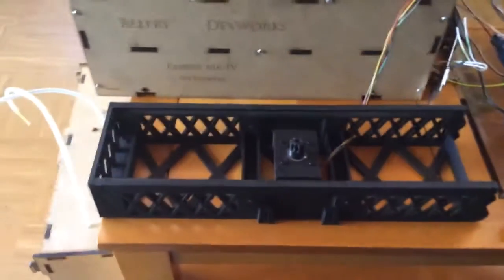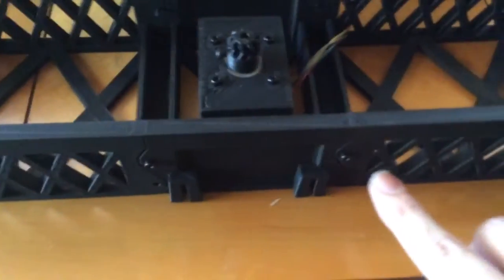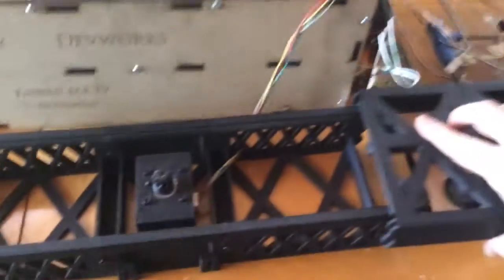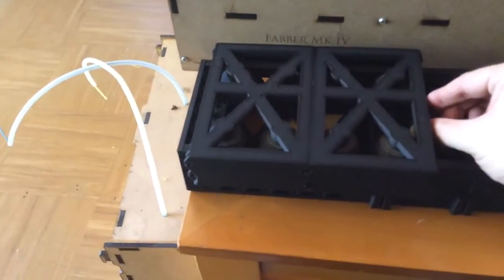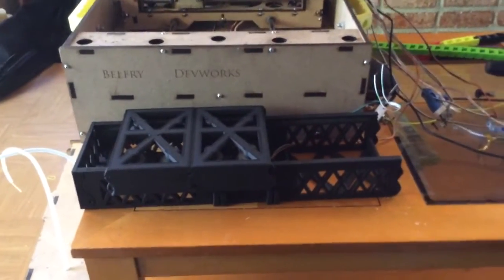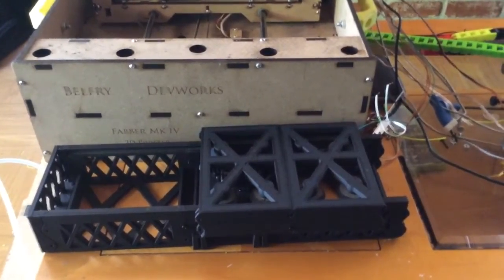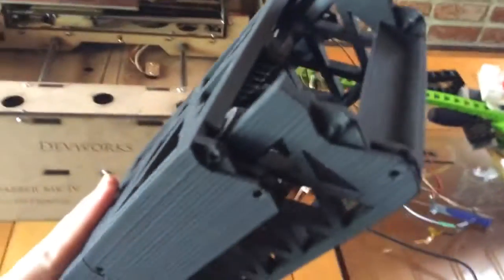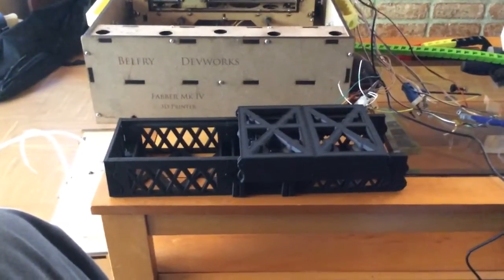Snappy-Reprap slider test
This is the first test of the slider that I plan to use for the X and Y axes of the Snappy-Reprap 3d printer I'm developing.